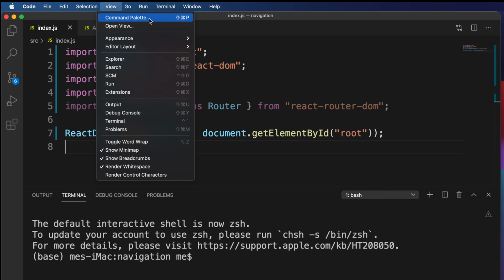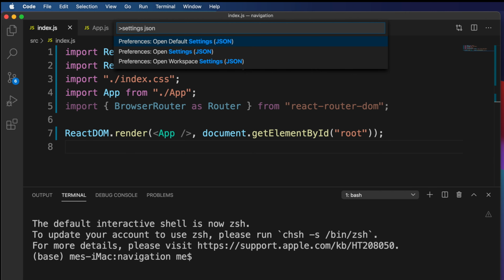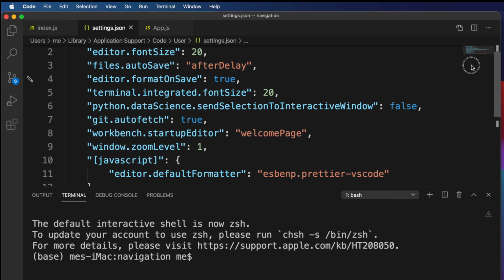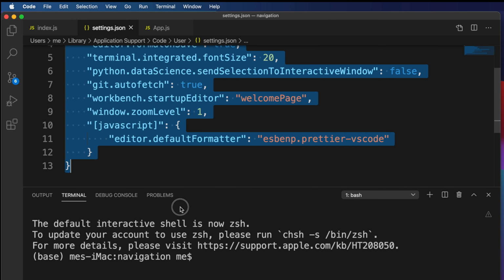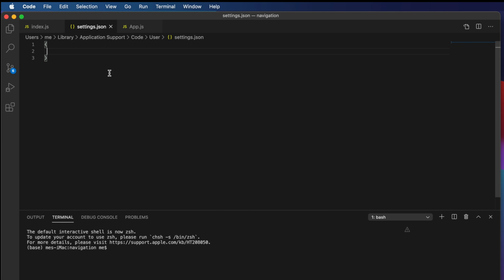How to reset settings in Visual Studio Code for MacOS or Windows?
This video explains How to reset settings in Visual Studio Code both for Windows and MacOS.